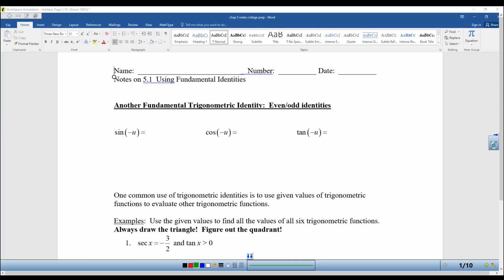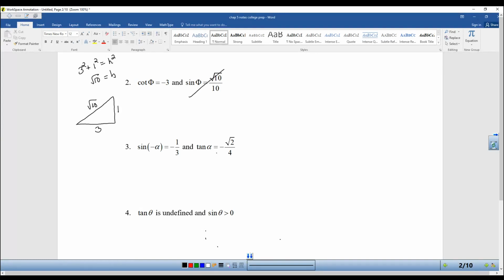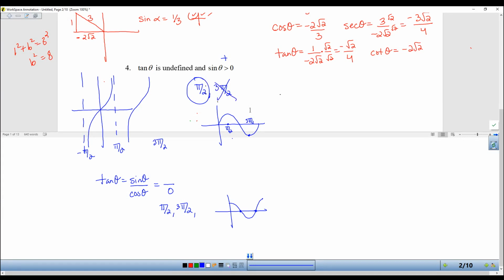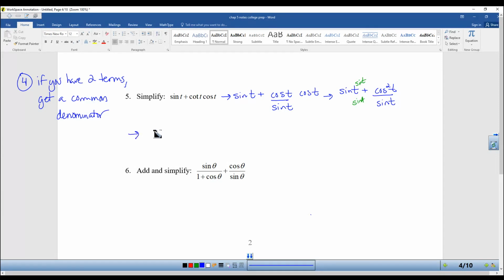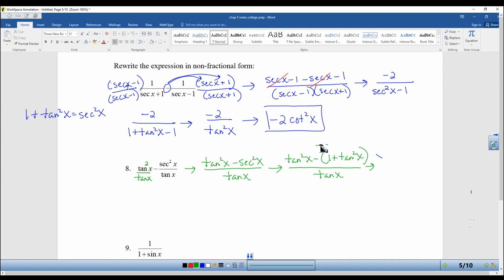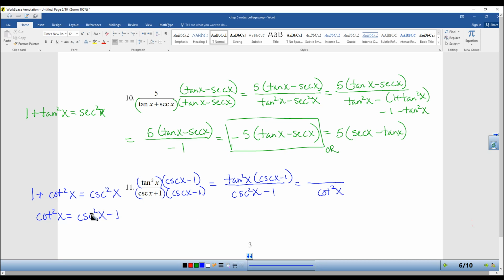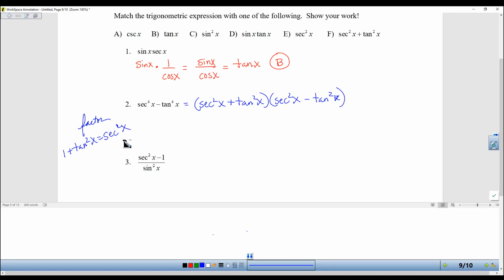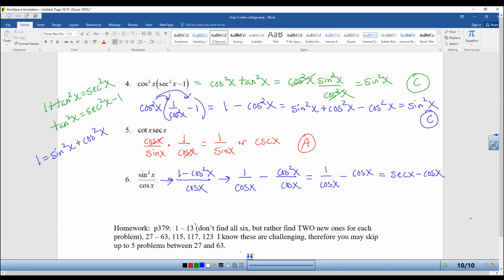Precalculus 5.1 Using Fundamental Identities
This lessons introduces the strategies that will be used to "prove" identities in trigonometry in alignment with Larson's Precalculus. It has plenty of examples and worked-out practice problems.